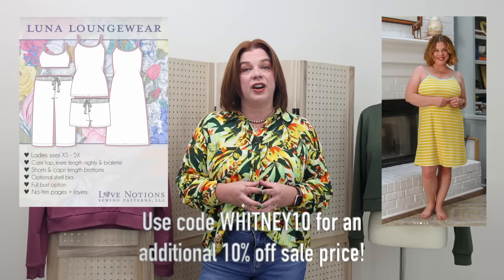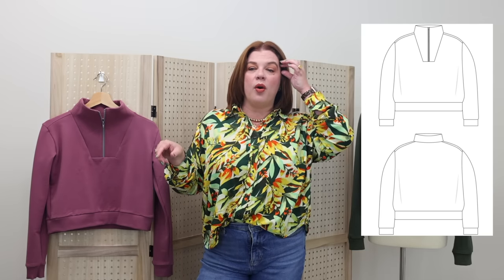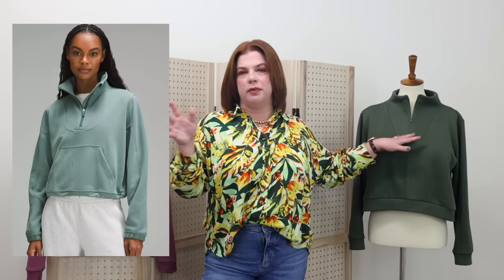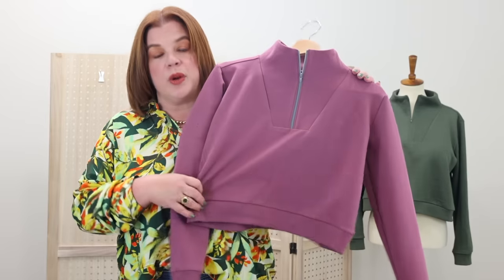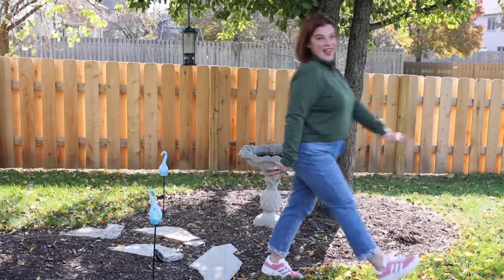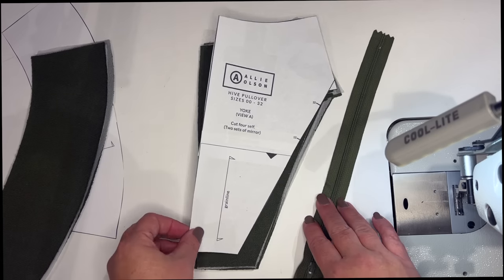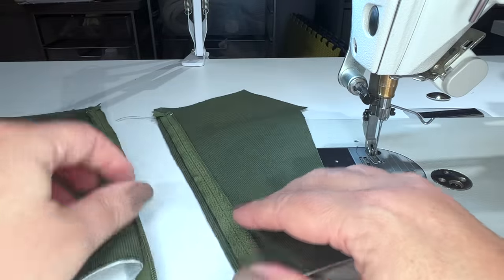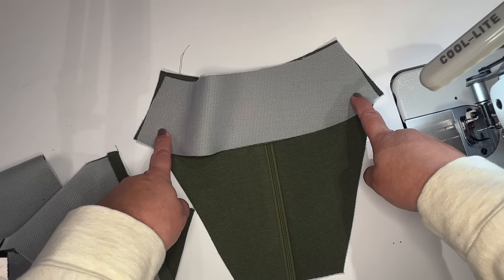My New Hive Pullover | Plus a Collar Tutorial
I recently made the newest Allie Olson Pattern, The Hive Pullover, after seeing so many amazing versions pop up online.  I'm so glad I did.  Not only did I make one for myself, but I also made one as a Christmas gift for my daughter.  The collar can be a bit tricky, so I've done a complete tutorial on how I sewed that collar!

Collar tutorial starts at 16:27

What I’m wearing:
Hacked Button Up Shirt from “Make it Yours with Mimi G”
RTW Jeans
Lipstick:

Today’s Love Notion Feature Friday Pattern is the Luna Loungewear and is $5 today (11/10/23) only!